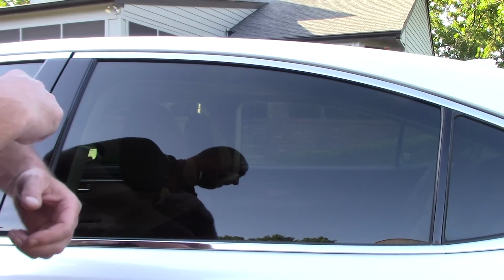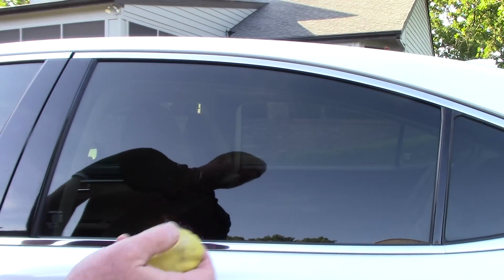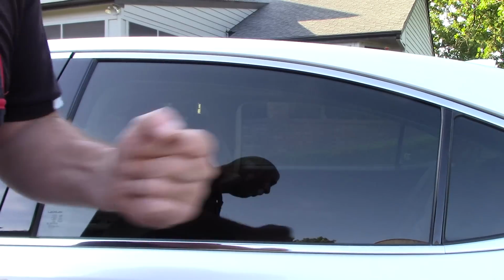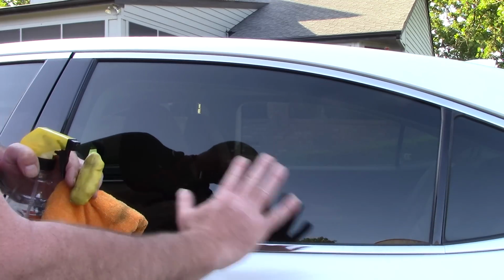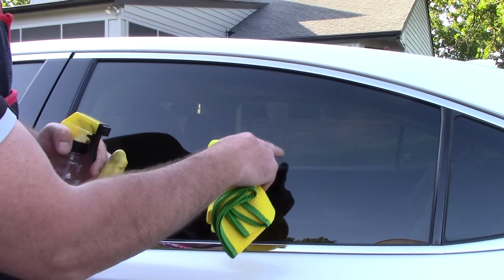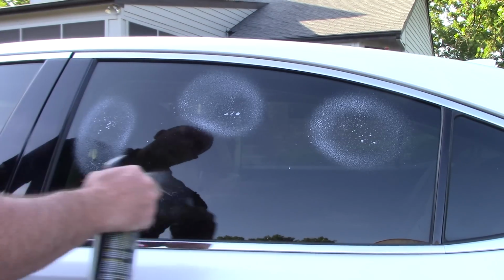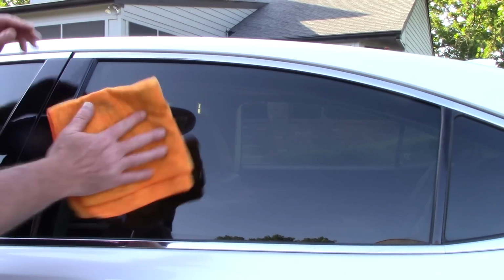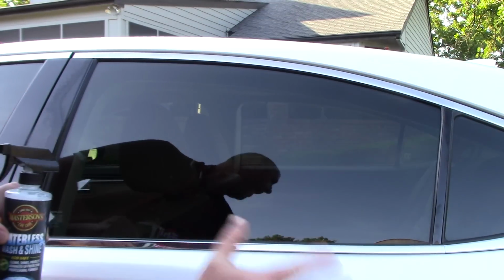Why Glass Streaks - Simple Solution!!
SCOTT WITH DALLAS PAINT CORRECTION & AUTO DETAILING IN PLANO TEXAS TALKS ABOUT WHY GLASS STREAKS WHEN CLEANING AND A SIMPLE SOLUTION TO THE PROBLEM
Products Used:
MASTERSON'S CAR CARE MCC_106_128 Waterless Wash & Shine (16 oz.)